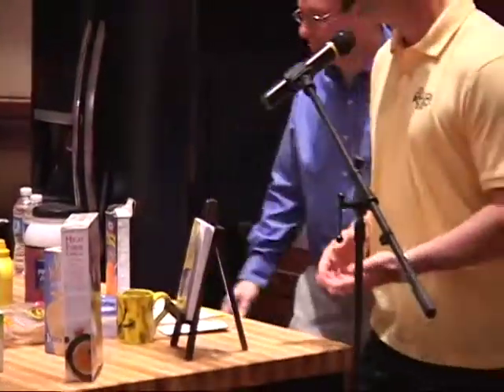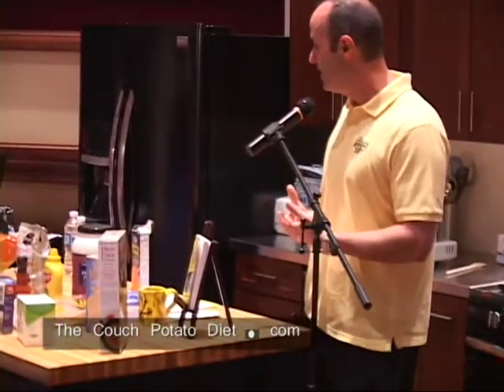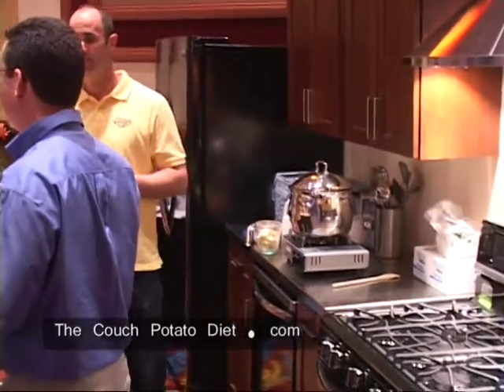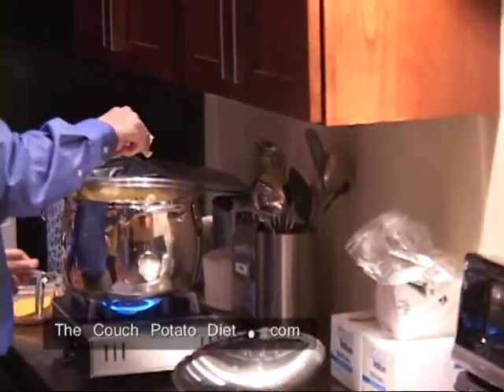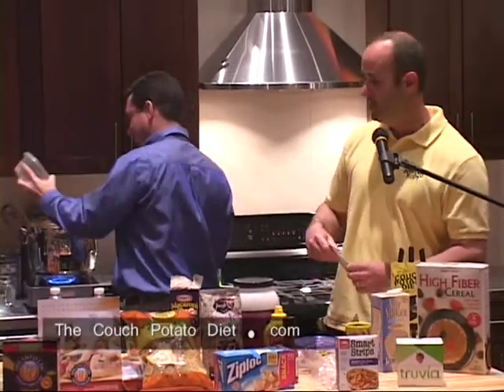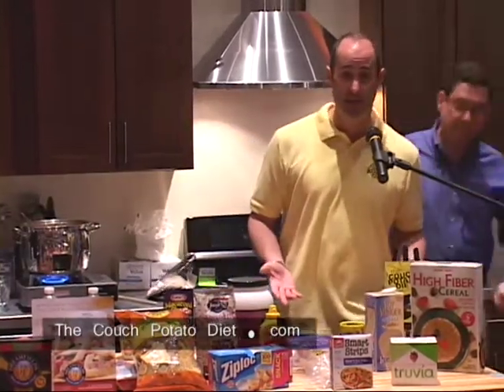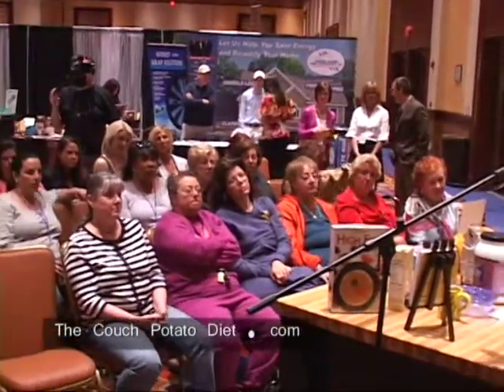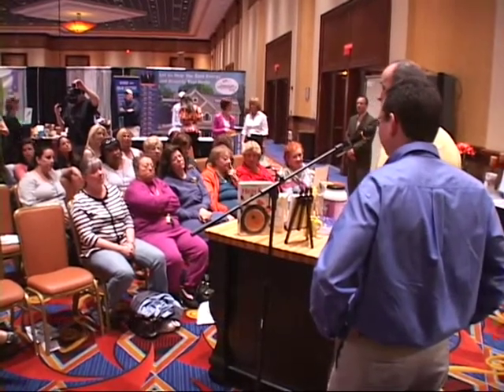The Couch Potato Diet (part 3)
Author Gregory J.E. Ladas appeared at the Womens Expo on Sunday April 25, 2010.  He demonstrated how his diet allows you to still eat the foods you love but in a healthier way and still lose weight and keep it off for good.

Greg Ladas' appearance at the Womens Expo featured a healthy Mac'n Cheese cooking demo where the kids won't notice the difference in taste and is a dish all dads can make.  The pasta of choice on The Couch Potato Diet is Dreamfields.  This is a low carb pasta that can be used for any dish where kids and the entire family will not notice the difference in taste!

The Couch Potato Diet (part 3) is a continuation of an excellent overview about the diet book and plan.   Please be sure to also catch parts 1 & 2 on YouTube.